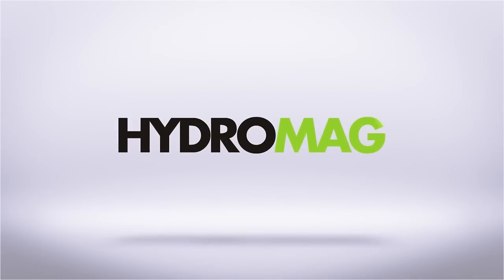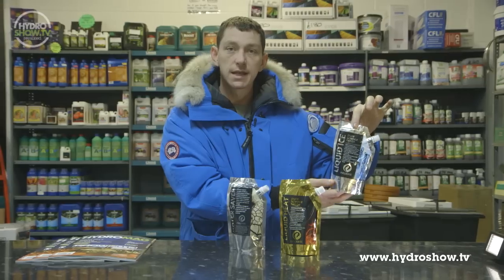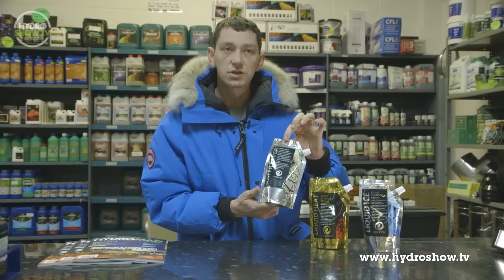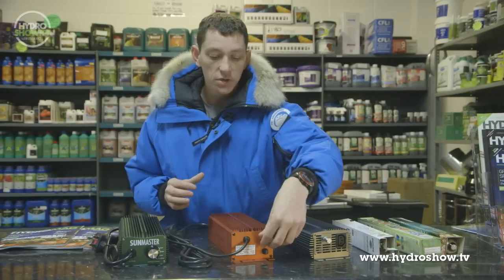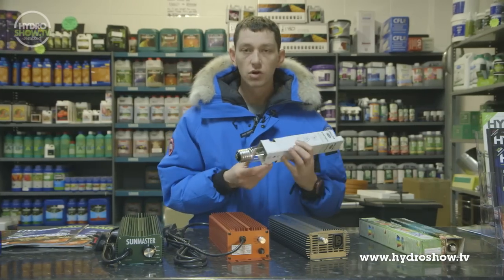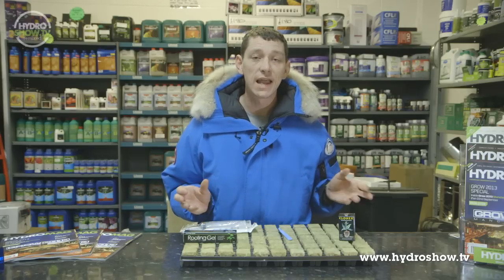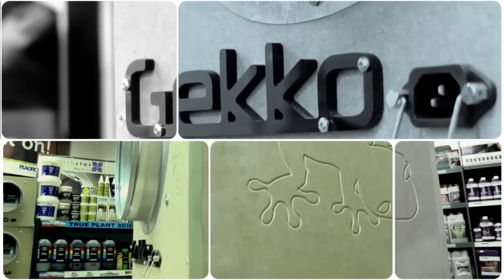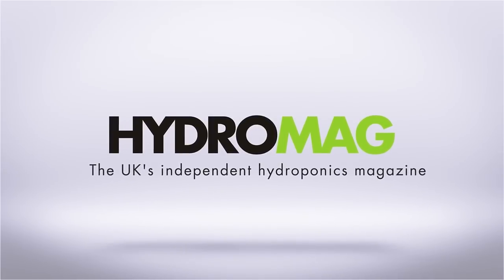#43 - Plant temperature related problems & ballast types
As seen on Hydroshow TV SE1.1 EP6

In this video we visited NPK Technology in Liverpool, and asked company owner Thomas to give us some quick tips

Firstly, Thomas explained a range of nutrients designed to help you with growroom temperature related problems and secondly, he simplied the application of 600w ballasts and lamps.